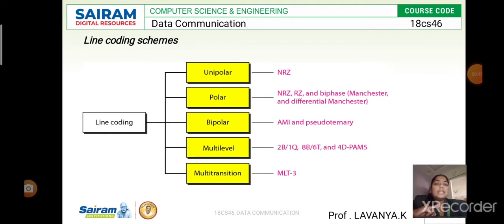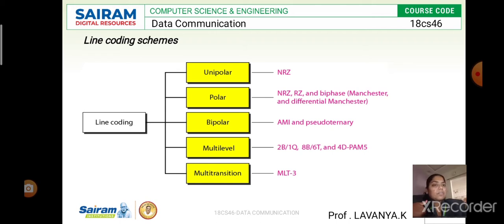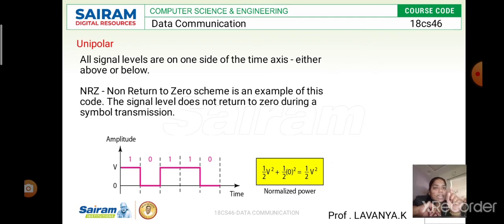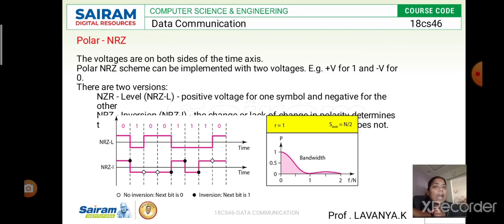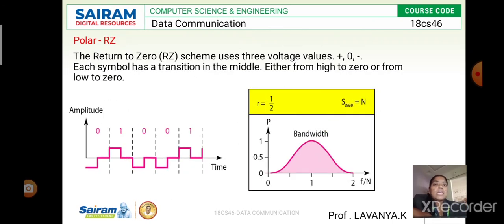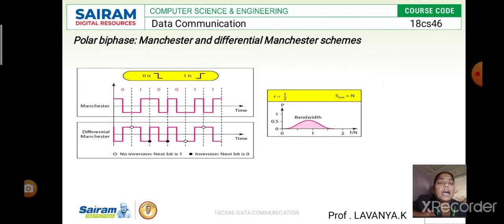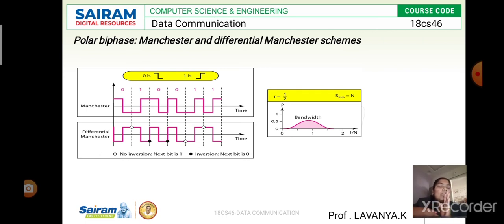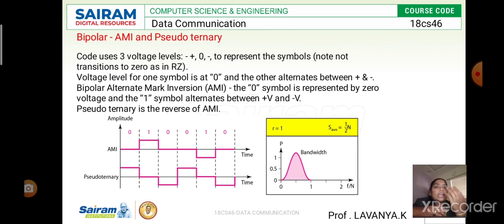lecture videos_18cs46_ module2_linecoding schmes_ lavanya.k